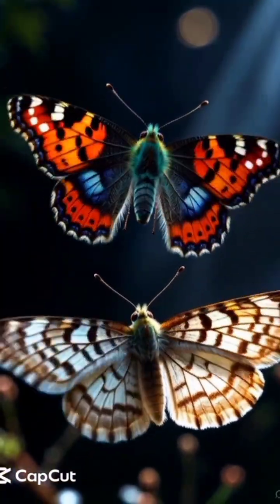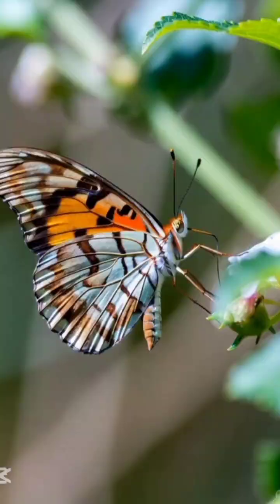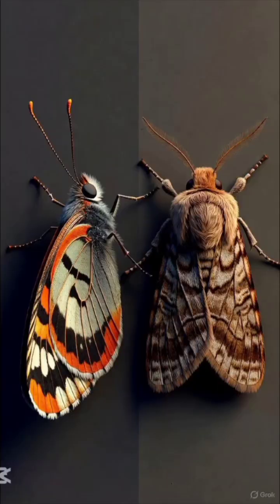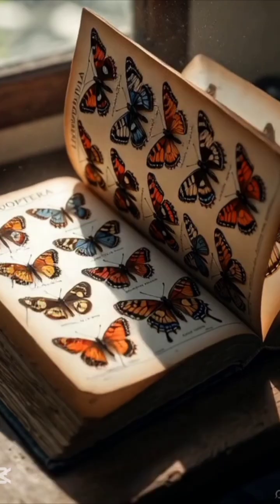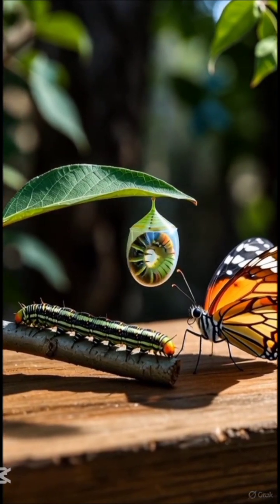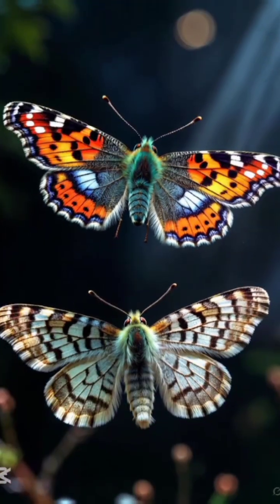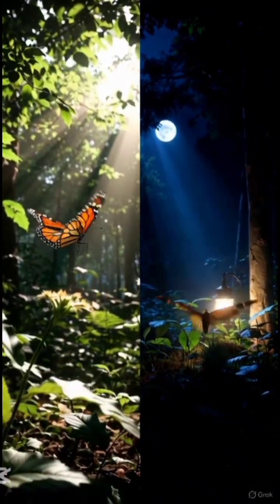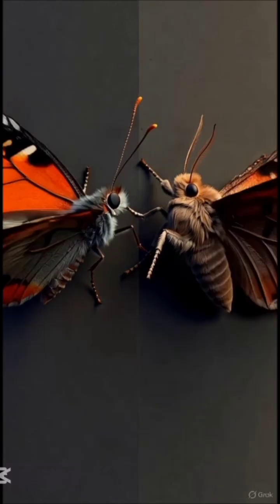Butterflies vs Moths: Simple Science Breakdown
Butterflies and moths look similar, but their biology and behavior tell a different story. This short science breakdown explains the key differences — from wing structure to daily habits.